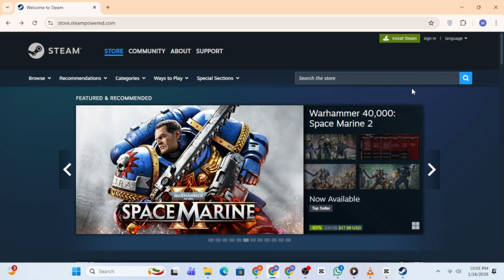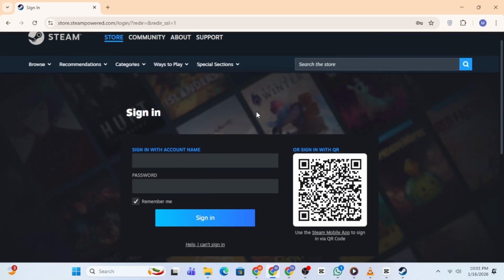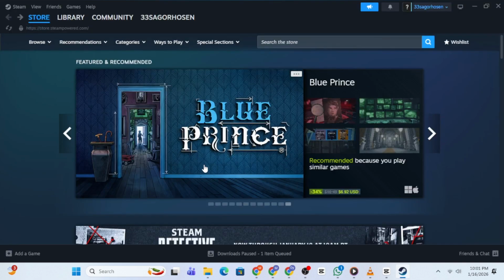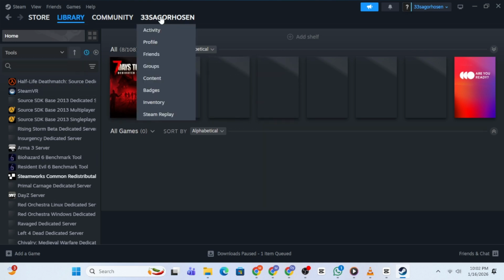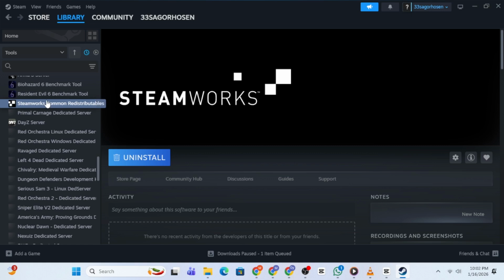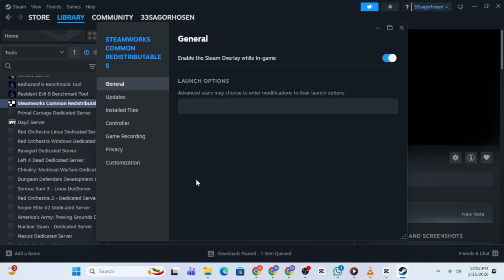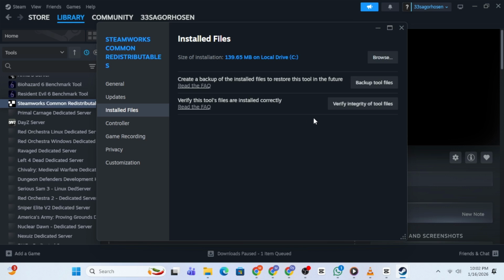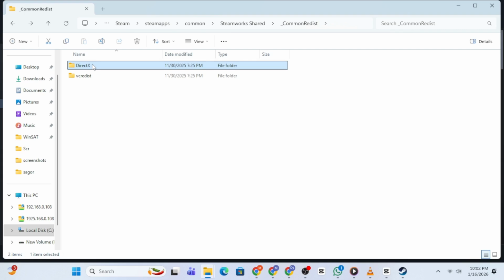How to Find Save Files on Steam PC – (2026) Step By Step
Learn How to Find Save Files on Steam PC by navigating to the game’s directory in Documents or Steam’s userdata folder, locating saved game files, and backing them up or transferring them safely.